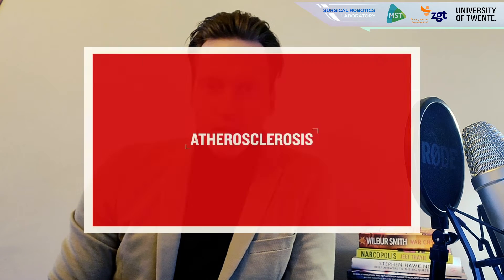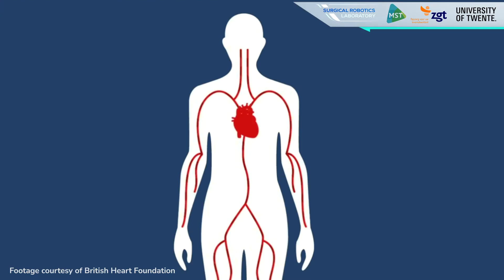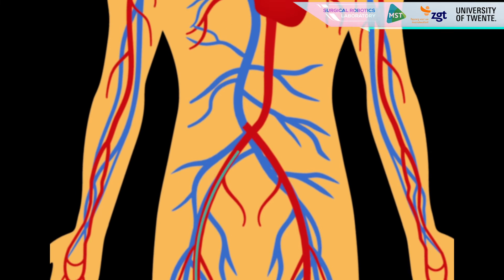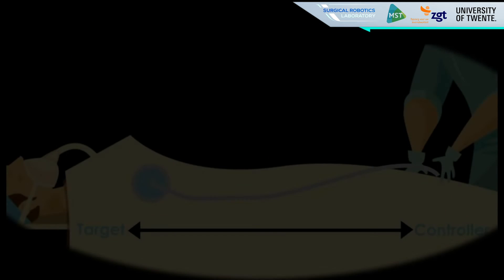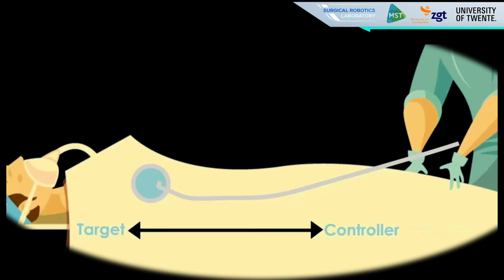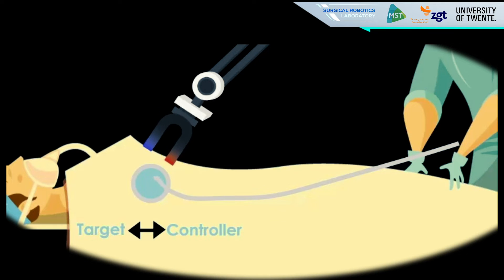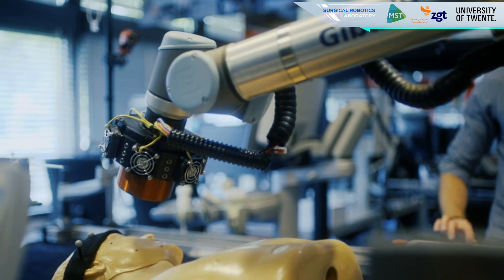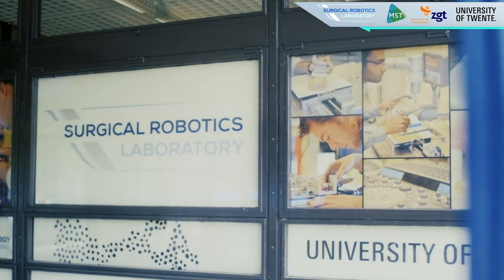Heunis et al. - Pioneers in Health Care (PIHC) Award - 2021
University of Twente
University of Groningen and University Medical Center Groningen